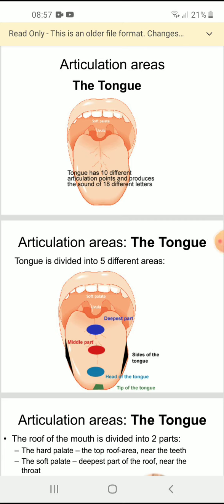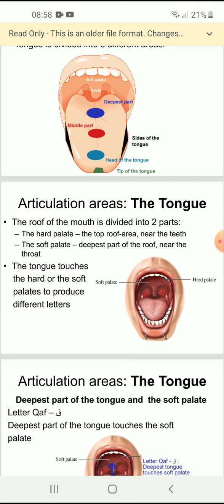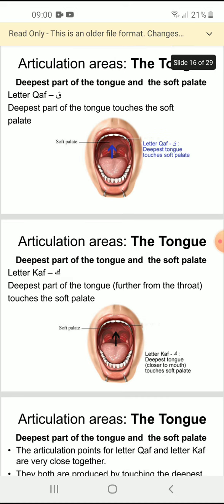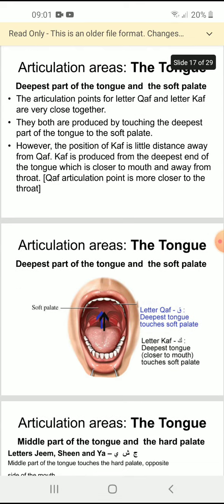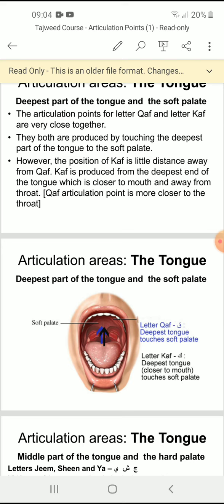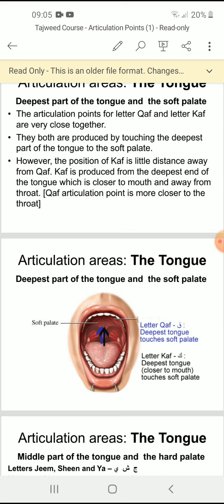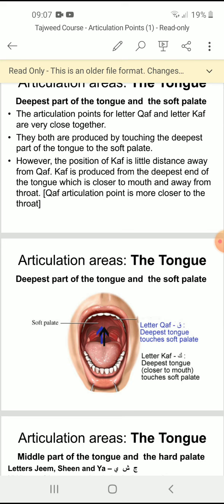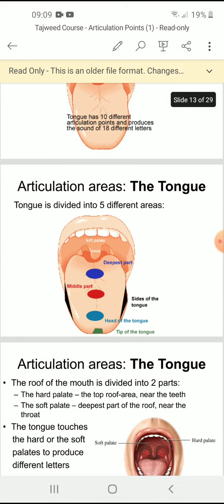Articulation points (lesson 3a)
Third major Area : The Tongue

1st special Makhraj : The Deepest part of the tongue

From there 2 letters are produced : ق , ك

ق =Meeting point between deepest part of the tongue and the soft palate

ك = Meeting point between deepest part of the throat and the hard palate